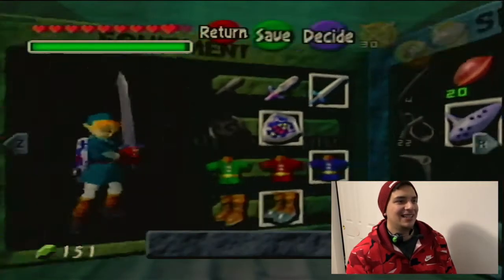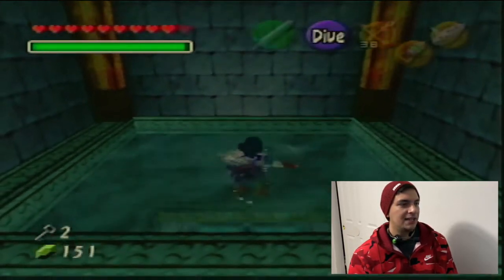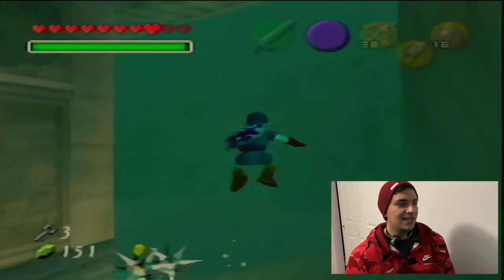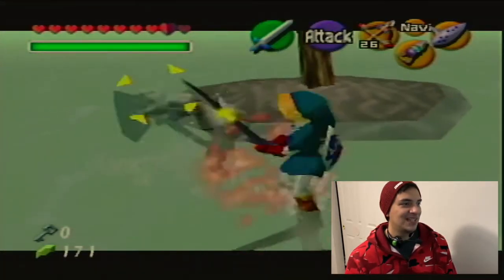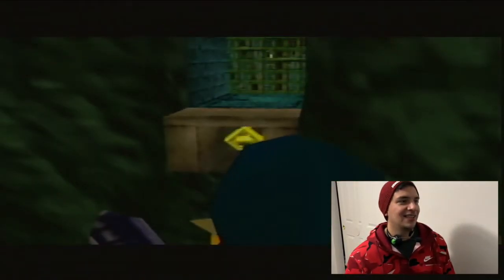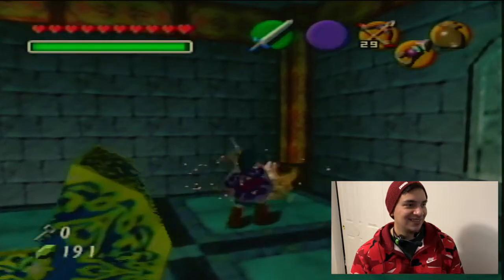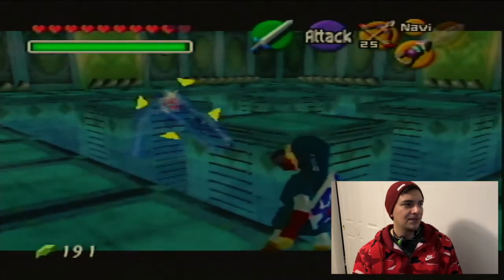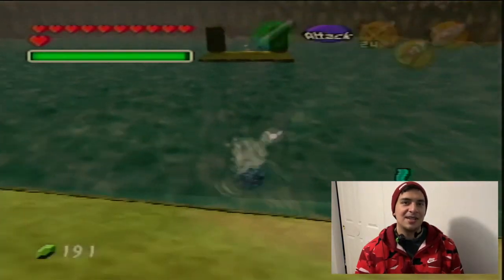The Legend of Zelda: Ocarina of Time - play through pt. 8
The Legend of Zelda: Ocarina of Time - play through pt. 8. Water Temple, Morpha, Longshot, Iron Boots, Zora Tunic, Water Medallion.